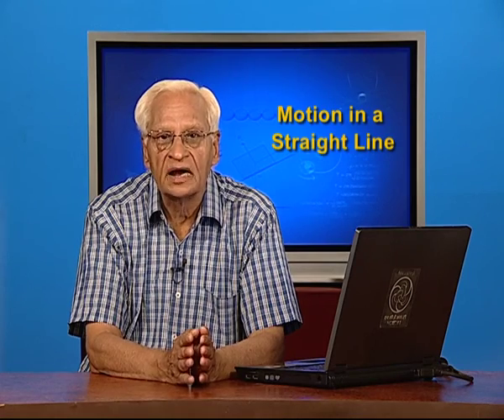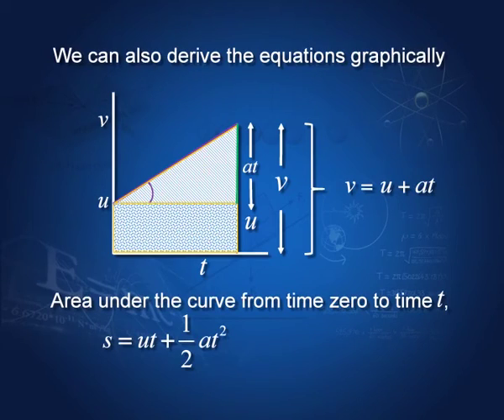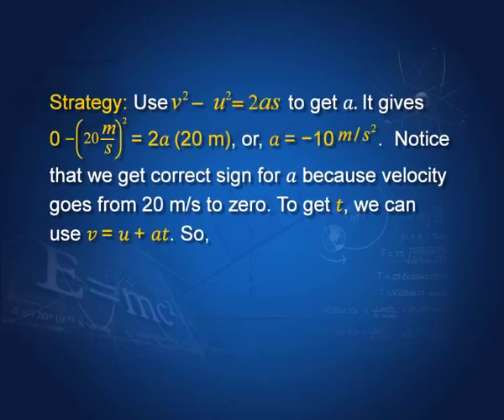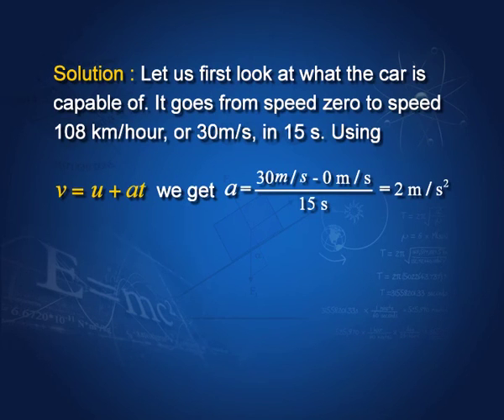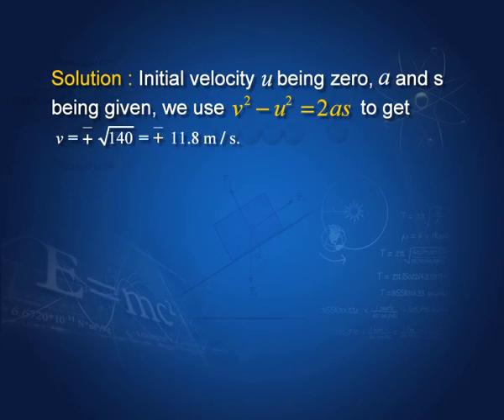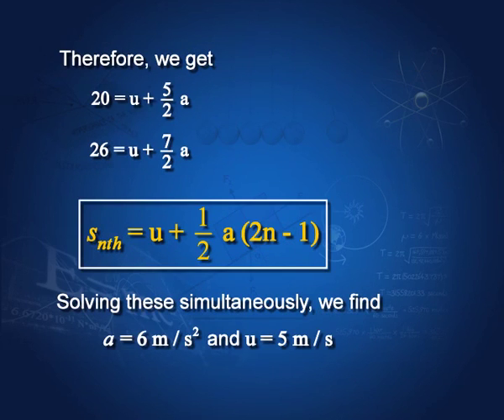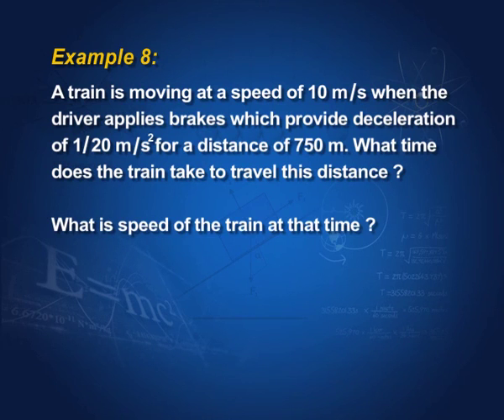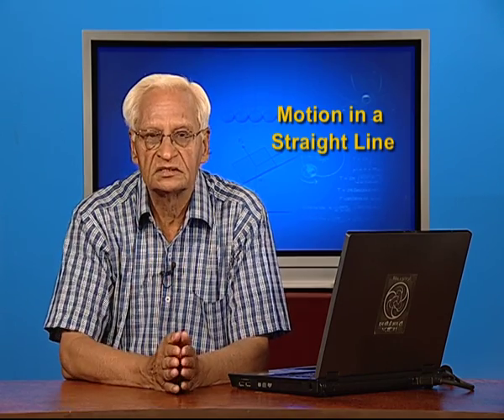Motion In A Straight Line: Motion of Object in Straight Path (Ep-2) Unit 3